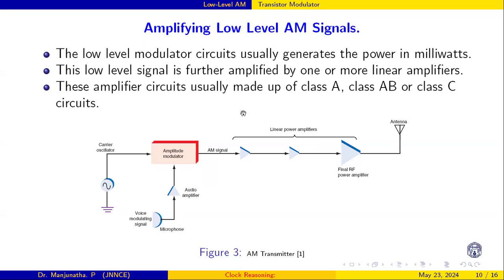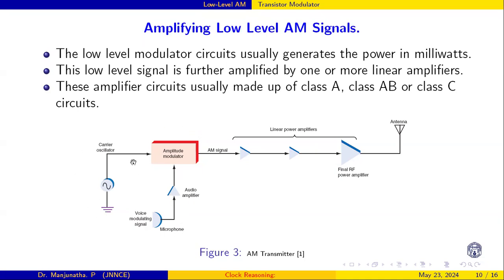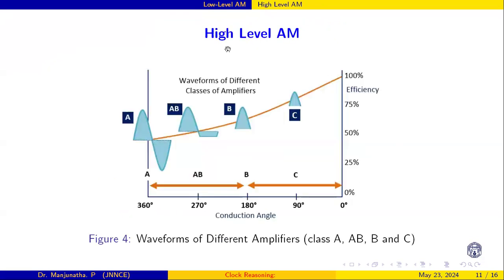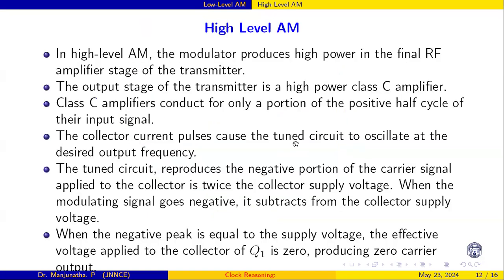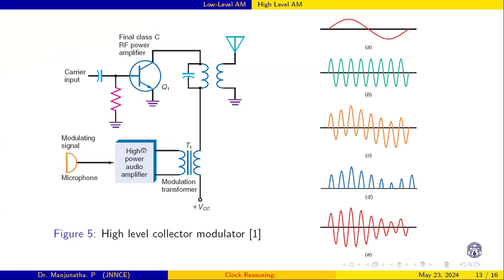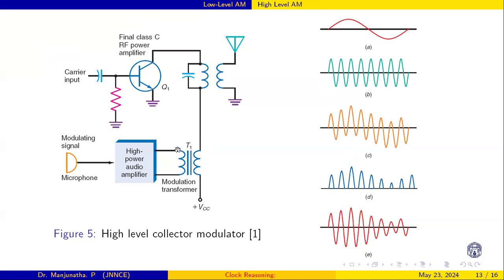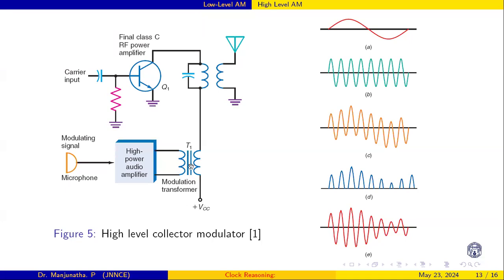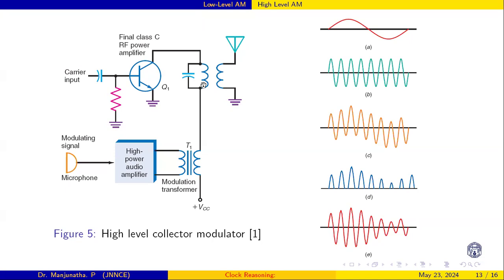High Level Amplitue Modulator